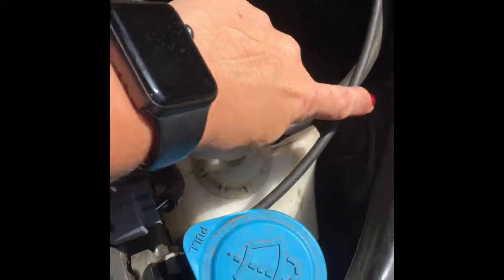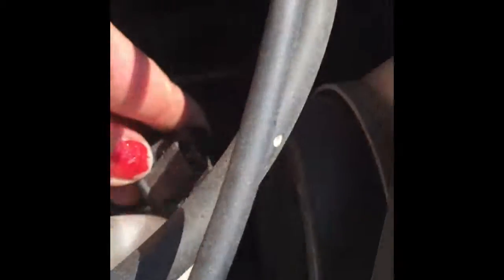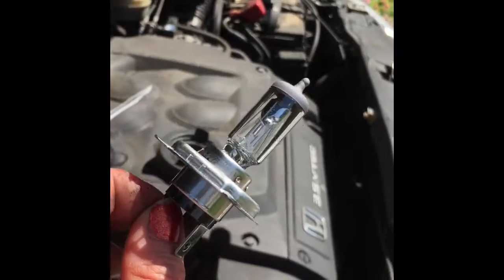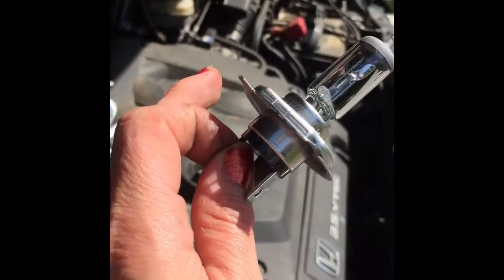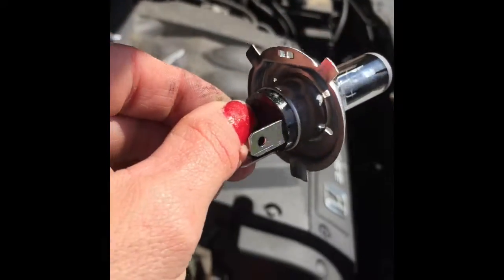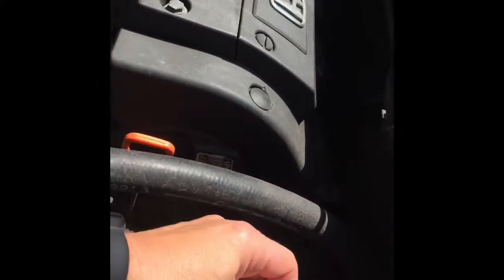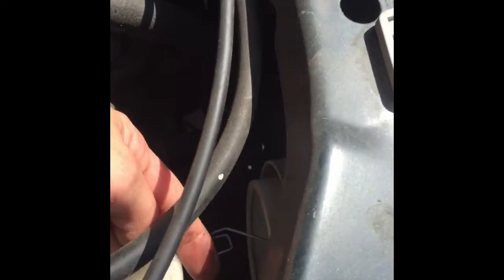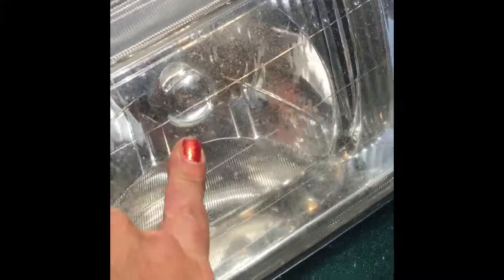How to replace car headlight- 2001 Honda Odyssey